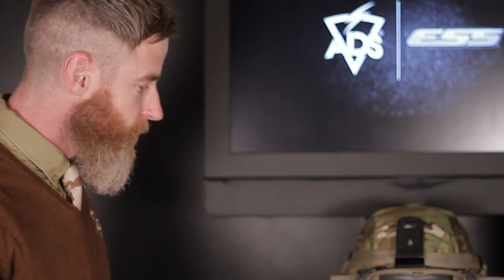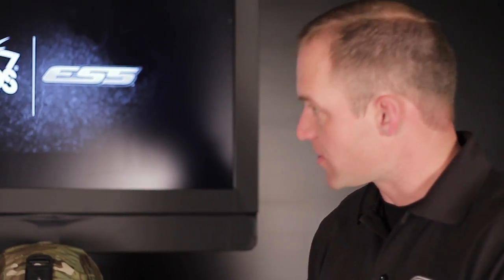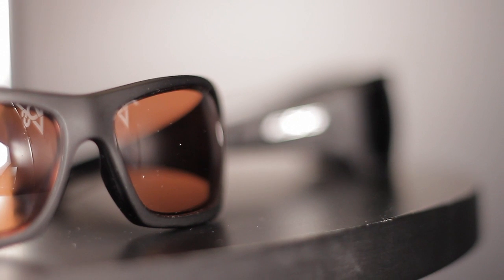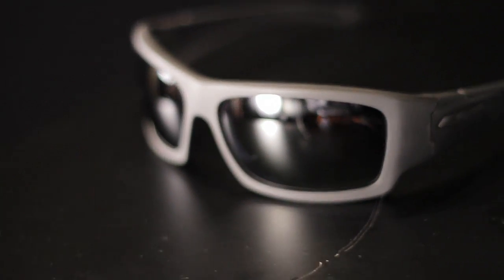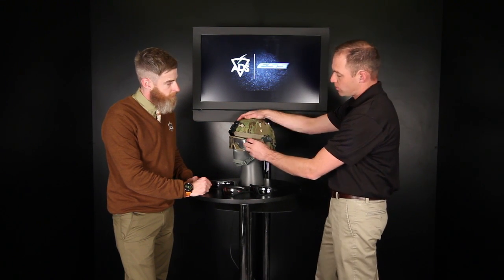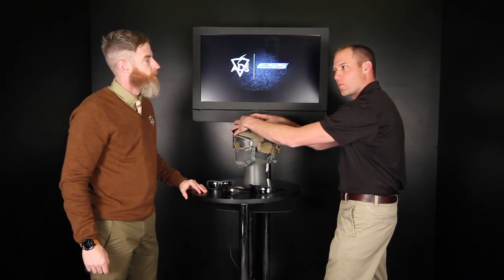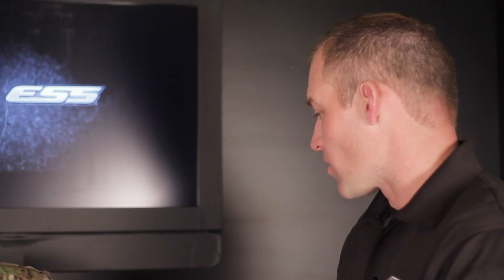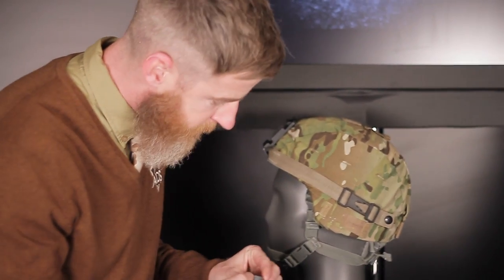2013 Shot Show Coverage | ADS, Inc. TV | ESS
Mike Vigueria from ESS introduces us their new Credence High-Impact Sunglasses and the new Profile series ballistic goggles!!